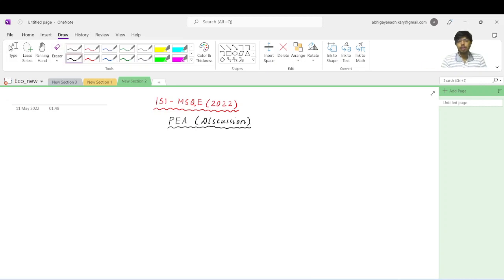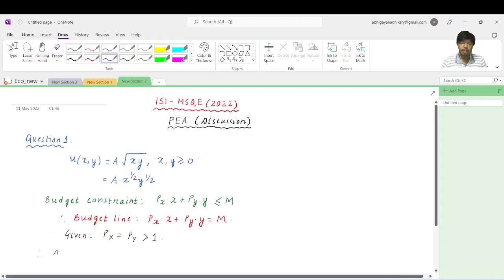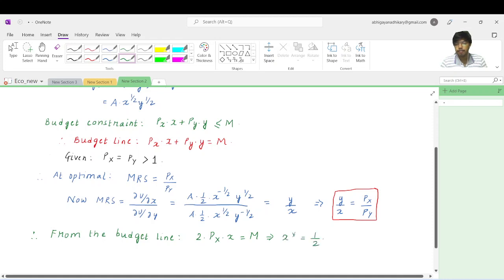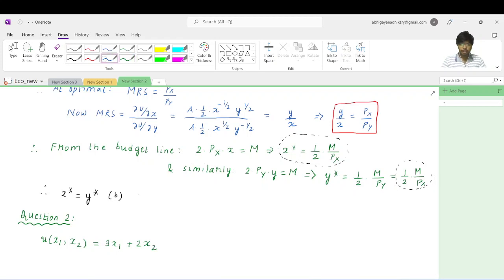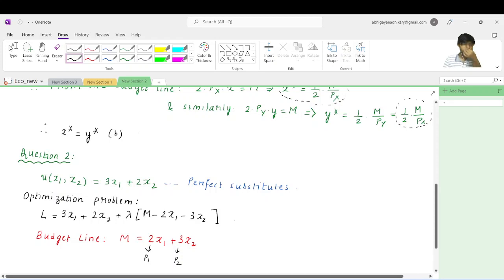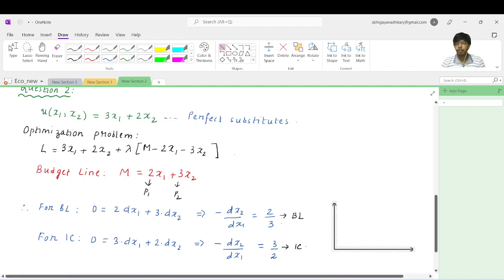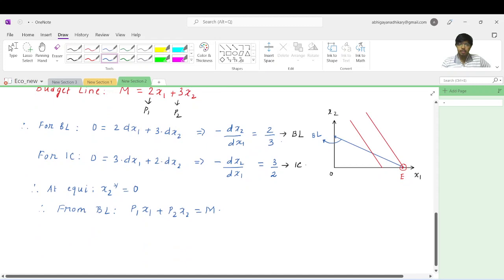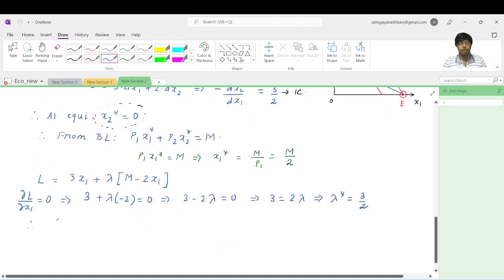ISI MSQE 2022 PEA Answer Key | MSQE Q No 1,2 Solution | Master of Science in Quantitative Economics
Special Session On Master of Science in Quantitative Economics Latest Question Paper Solution || Question No 1 & 2 Complete Solution

ISI MSQE PEA Tips & Tricks

Masters program. Master of Science in Quantitative Economics (MSQE) One of the top ranked economics departments in India (futher rankings are available here and here), the Economics and Planning Unit at ISI welcomes students at the Masters level.

Course Structure: Courses are taught in four semesters over two years. Students take about four to five courses each semester.

Placement:  M.S.Q.E. students get placed in industry in India and abroad. Some of the companies which recruited M.S.Q.E. students in the last few years are D.E. Shaw, Genpact, Goldman Sachs, HP Analytics, ICICI Bank, JP Morgan, KPMG, Walmart. Some of our M.S.Q.E. students go abroad for doctoral studies. Over the last few years, our students have received scholarships from Harvard University, MIT, Princeton University, Yale University, University of Pennsylvania, New York University, University of Minnesota, Northwestern University, Caltech, Columbia University, University of Wisconsin, Cornell University, University of Texas, Austin and other US universities for their doctoral studies

📌WHATSAPP AT

FOR

 📚   STUDY MATERIALS